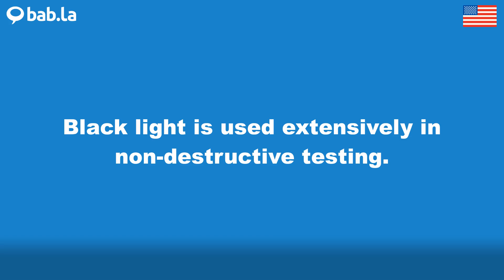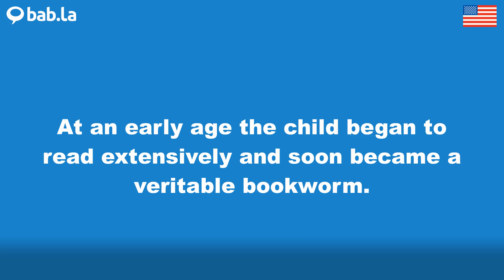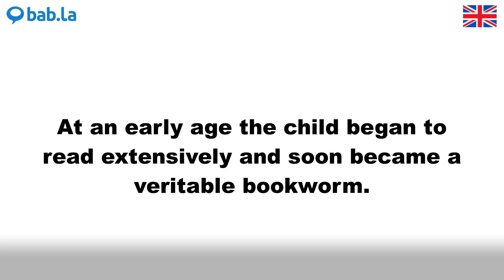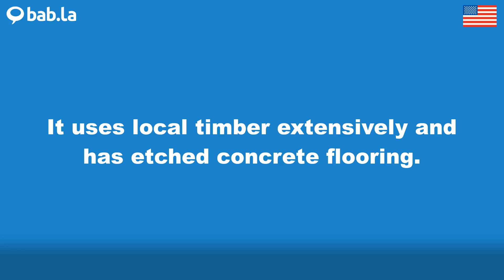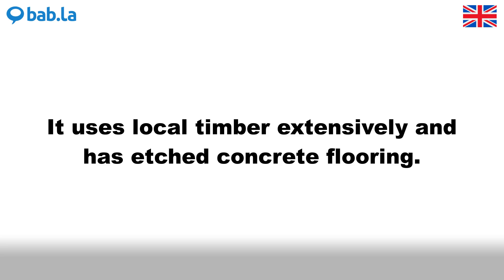EXTENSIVELY pronunciation | Improve your language with bab.la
Improve your spoken English by listening to EXTENSIVELY pronounced by different speakers – and in example sentences too. Learn and love languages with bab.la.